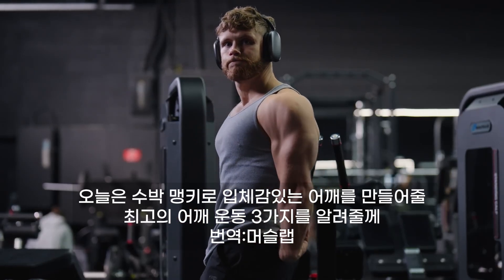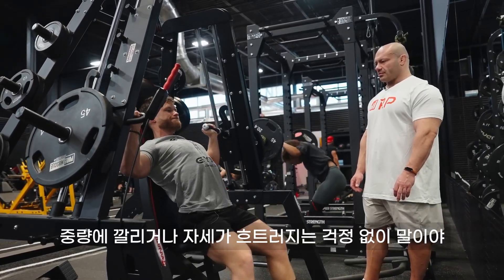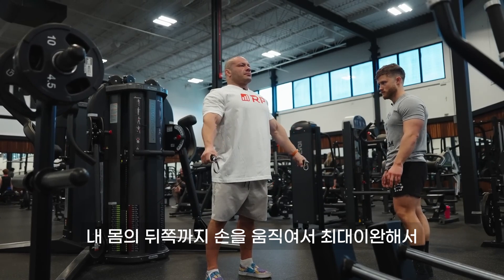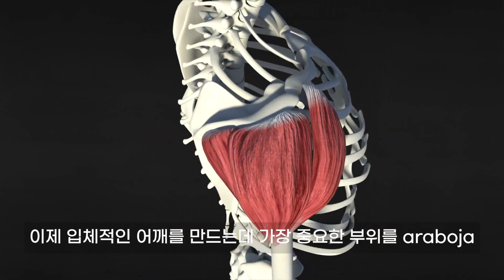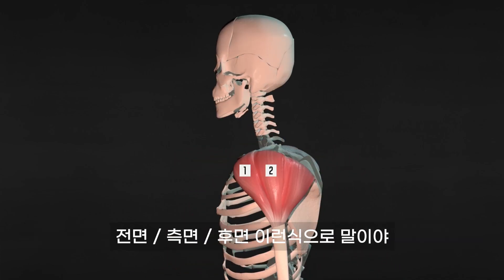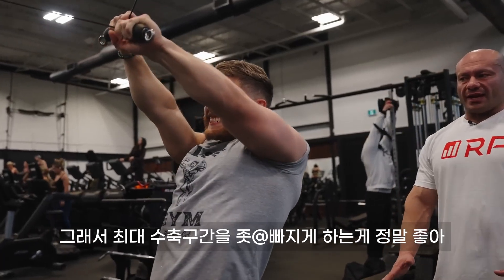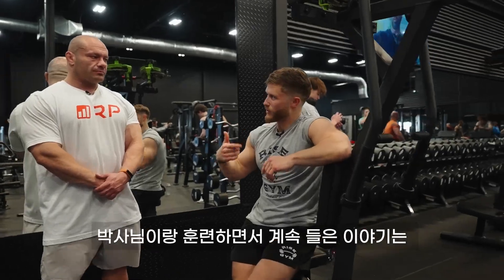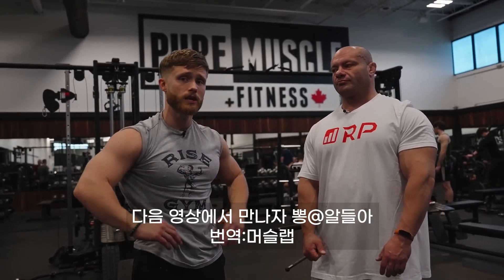해외에서 난리난 과학적으로 증명된 어깨 부위별 최고의 운동 [내츄럴 보디빌더 제프 니파드,운동과학자 마이크 이즈라텔 박사]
Top 3 Shoulder Exercises For 3D Delts

Mike's Instagram:   / drmikeisraetel

Filmed by Matt Dziadecki:

 / dziadecki
Other shots filmed by Dal Shoots:

Translated by 머슬랩